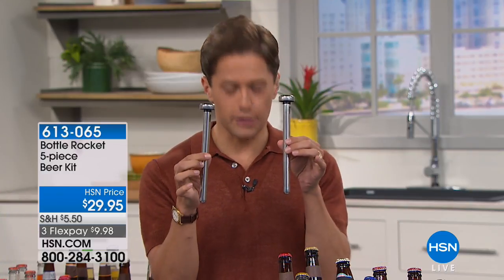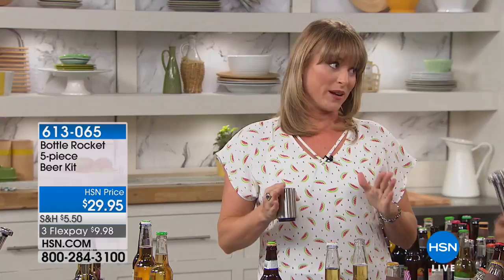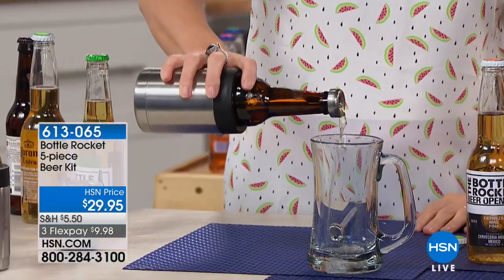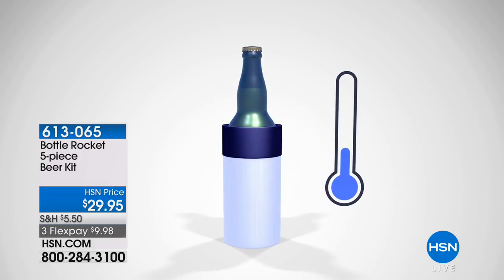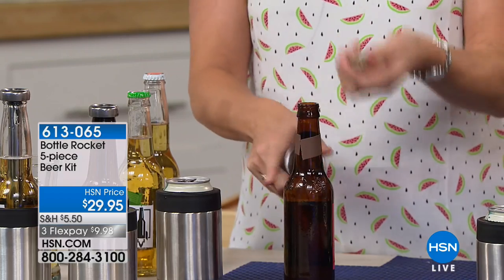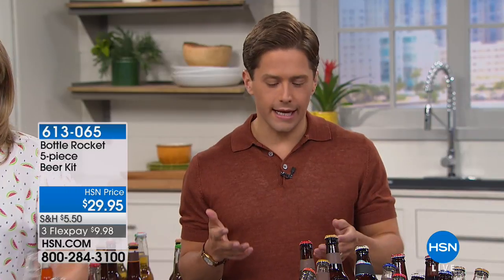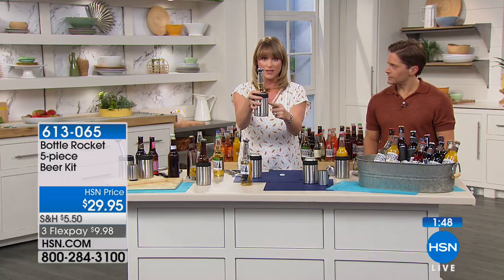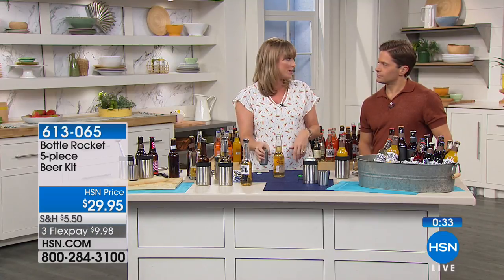Bottle Rocket 5piece Beer Kit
Opening bottled drinks and beer should be easy, with no tugging, twisting or pulling. This stainless steel bottle opener features an internal magnet that makes the...